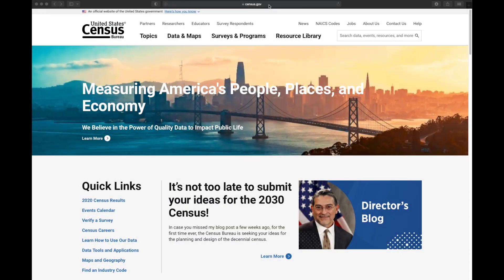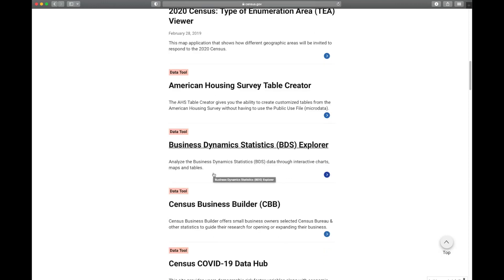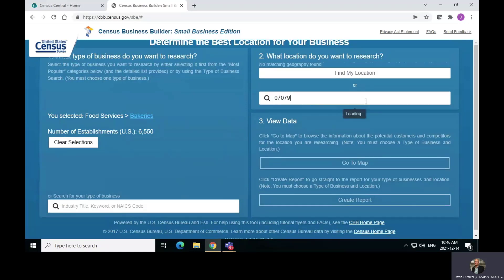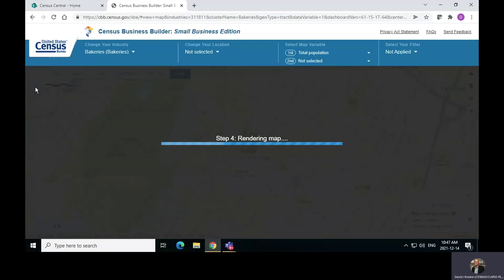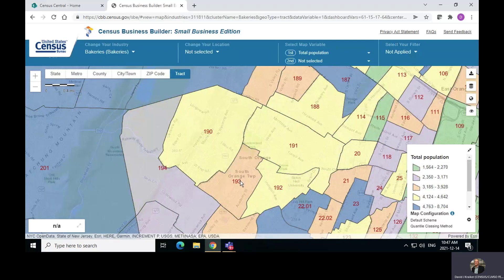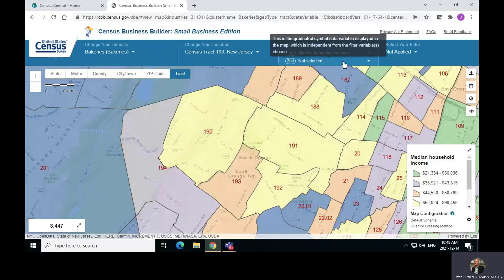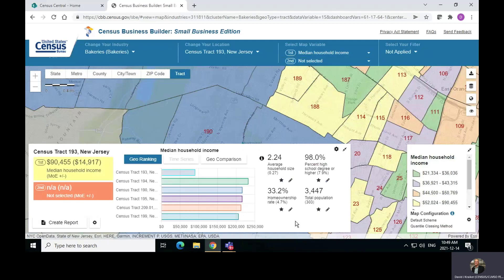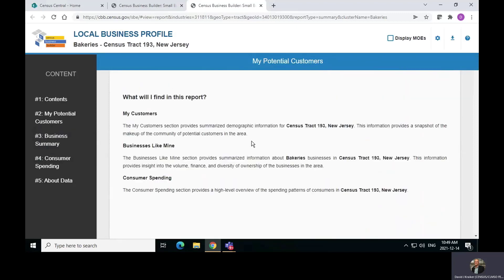Module 3B: How to Access Data for Tracts Using the Census Business Builder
Module 3 of 3: This module is a part of “The Ins and Outs and Whereabouts of Census Geography,” course. This video demonstrates how to use the Census Business Builder (CBB) tool, and how to view tract level data using the objectives introduced in Module 3A: Statistical Geography.

Census Data with Census Academy Your Virtual Hub for Learning Data Skills

Completed the Video Series? Share your accomplishment on your social media by downloading this certificate or badge!